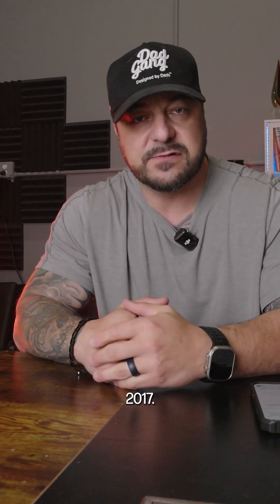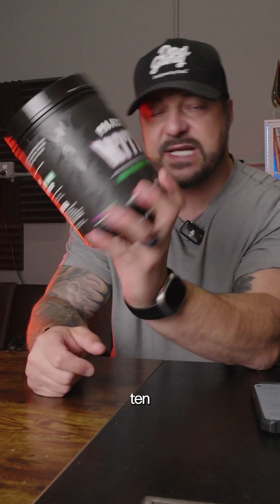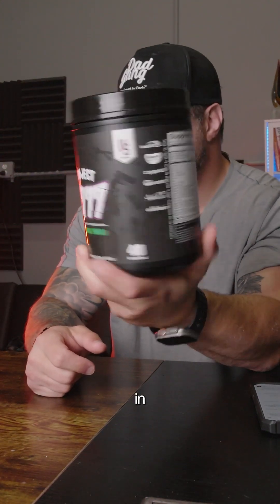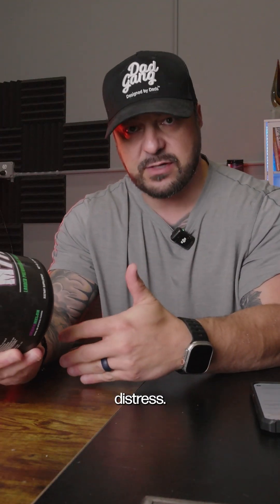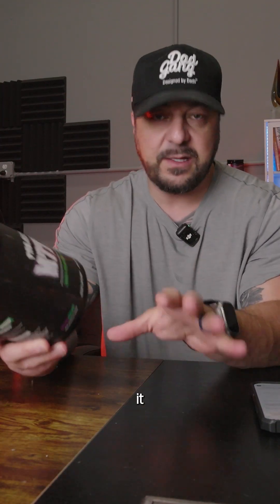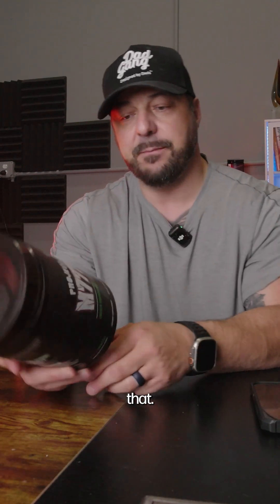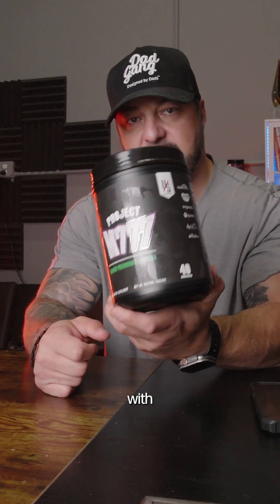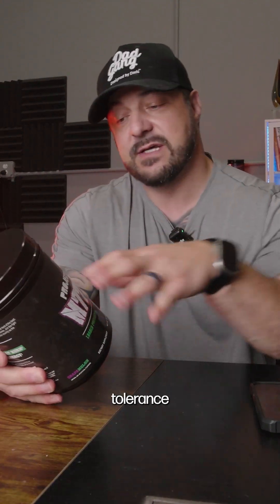Is 10g citrulline Overkill?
Let's examine how pre workout supplements have evolved, focusing on ingredients like citrulline. The discussion highlights the advantages of l citrulline benefits and how they boost performance. This supplement review gives a brief look at preworkout.